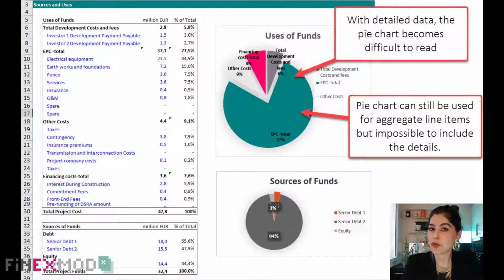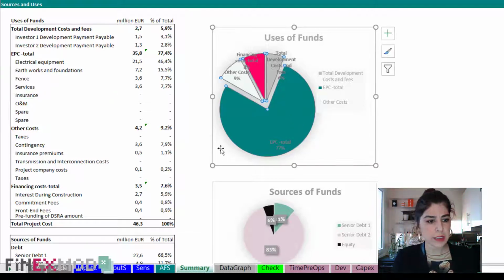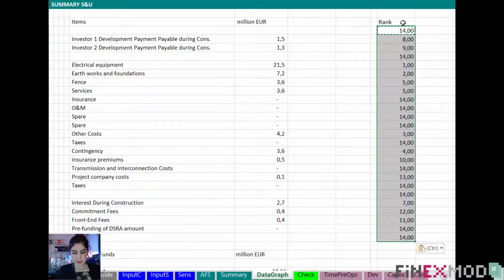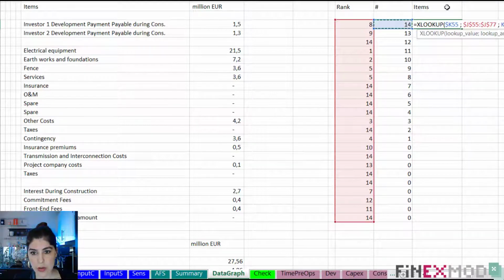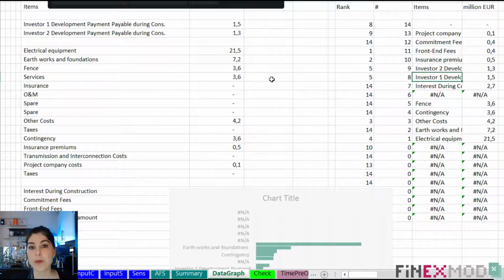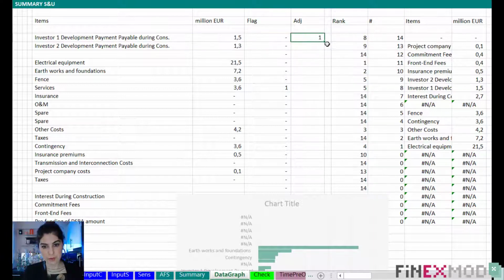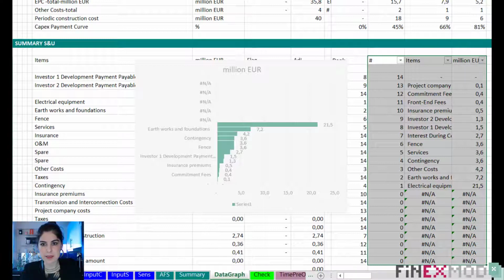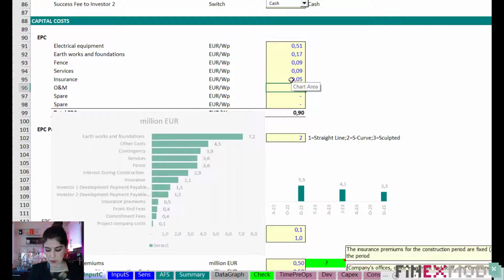Suggested Chart for Visualizing the Summary Sources and Uses of Funds in a Project Finance Model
One of the most important statement in a project finance model is the sources and uses of funds during construction. It is composed of two sections:

Uses of funds statement shows the total cost of a project with an explicit and meaningful breakdown of costs. It identifies the total financing required for a project.

Sources of funds statement lists the financing facilities that have been identified as available to meet the cost.

The summary sources and uses of funds table appears in most project documents and should also be included in the summary sheet or dashboard within the financial model.

It is also useful to include a chart to visualize the main items in the total project and the financing plan.

Getting a nice looking chart with descending or ascending order require some work.

In this video I show you the steps to create a good looking bar chart for your Dashboard.

The Excel temple and guide can be used for educational purpose and users can also incorporate the template within their own models by making the links to the capex, Opex and revenues lines in their own project financial models.